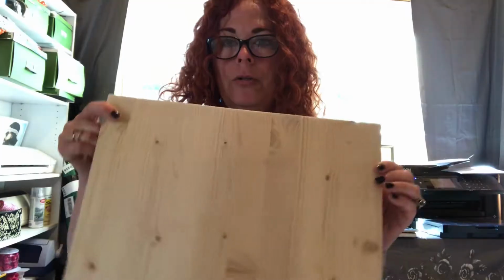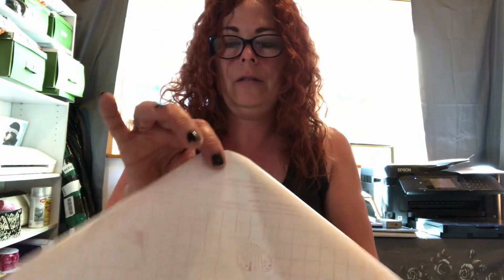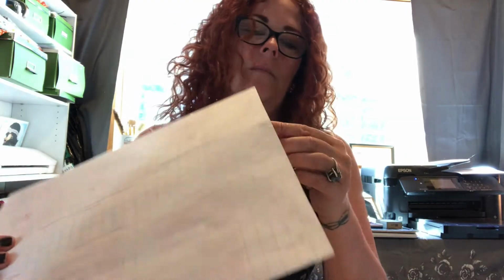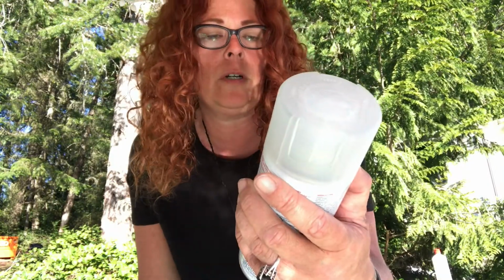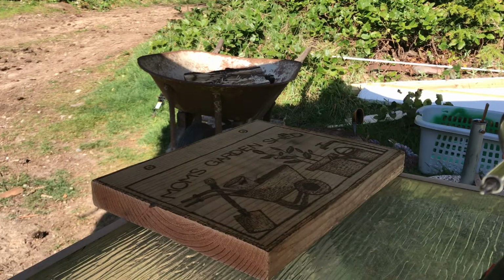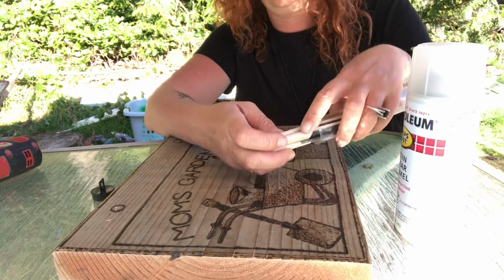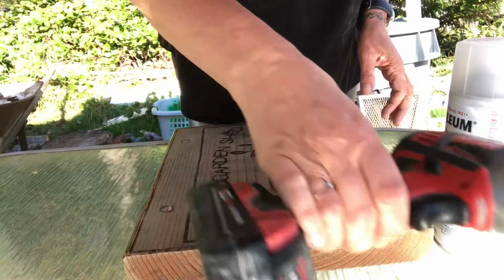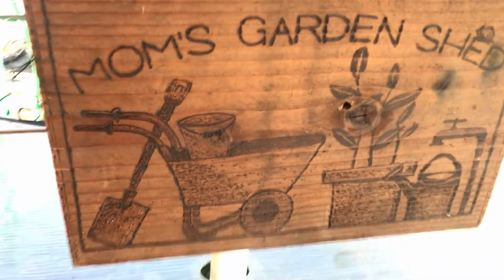Pyrography DIY Signs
Follow along as I create a couple of pyrography signs.
It's so fun using the wood burning tool.

The first sign I had drawn from a photo and the second one I created the design on canva.com. It's such a fun and easy platform to create just about anything from printables to digital creations. You should check it out!

Making handmade gifts is an extra special way to show how much you care.